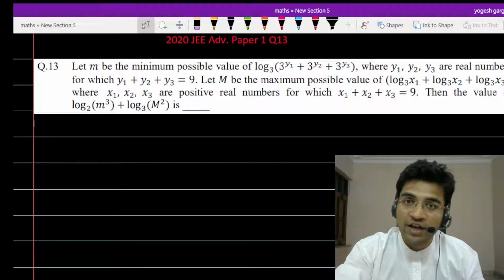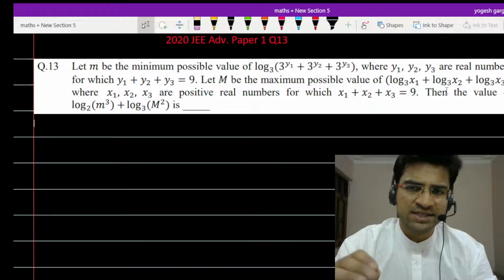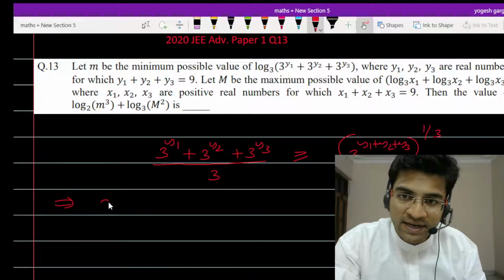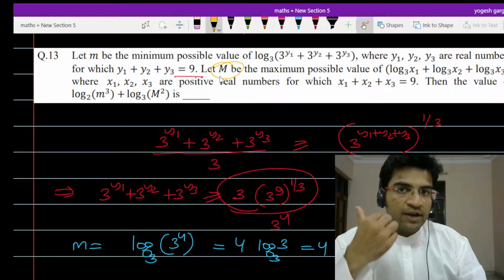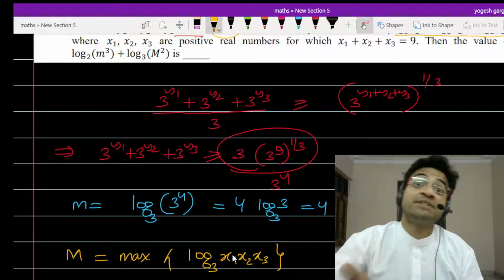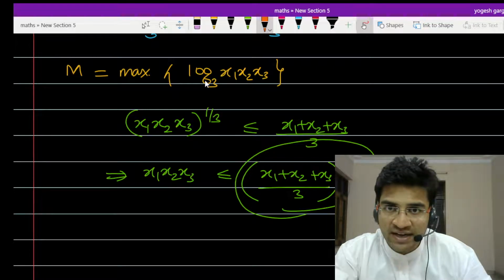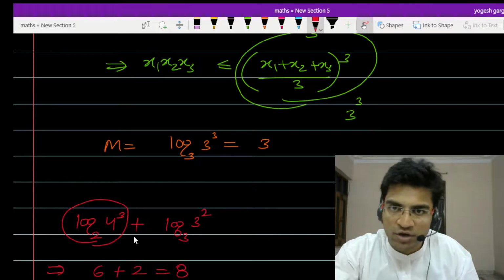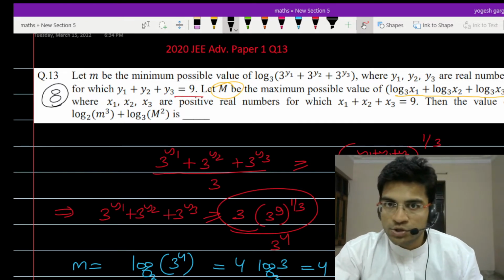Previous Year JEE 2020 Maths Advanced Paper1 Q13 based on Logarithm and AM-GM Inequality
Hi! In this video I've discussed JEE_2020_Advanced_Maths_Q13_Paper_1 based on Logarithm